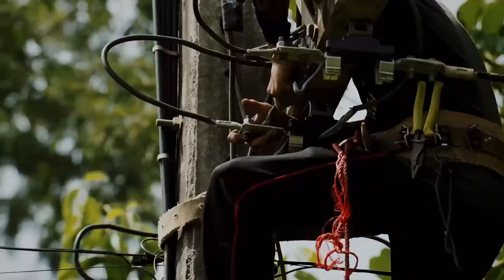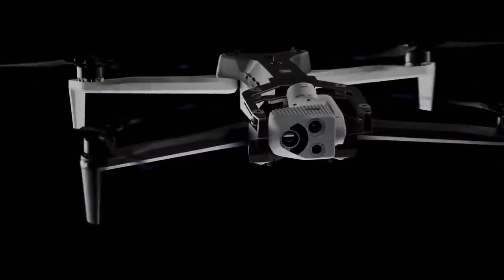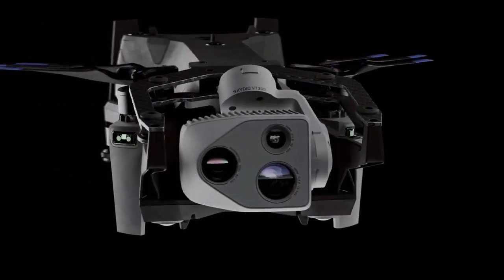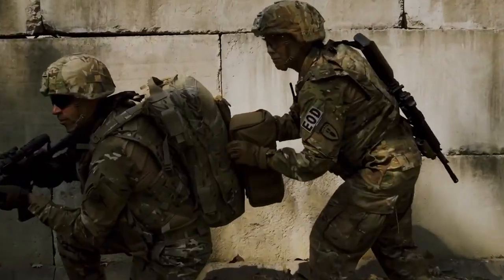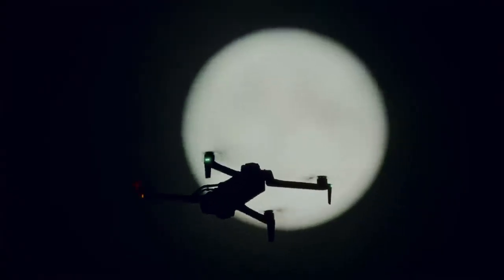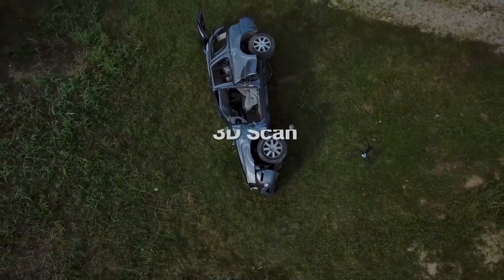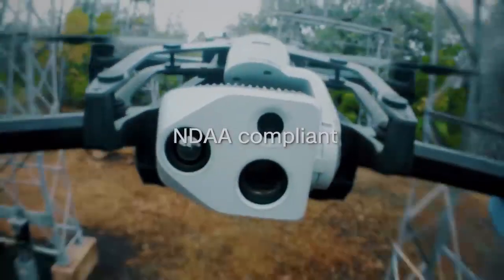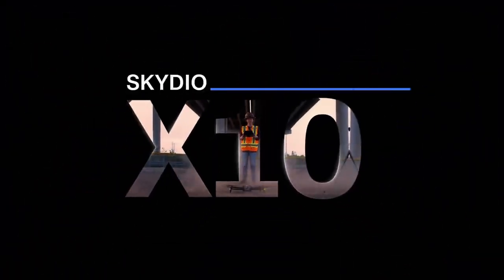Skydio X10 Enterprise Drone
Video courtesy: Skydio